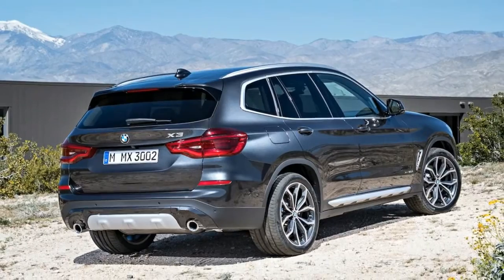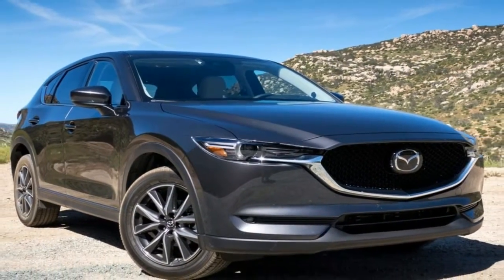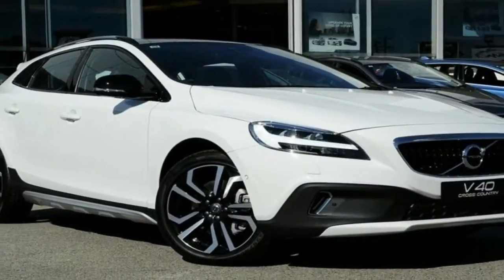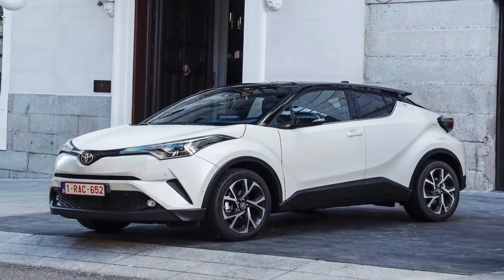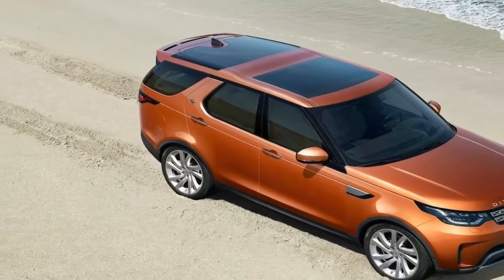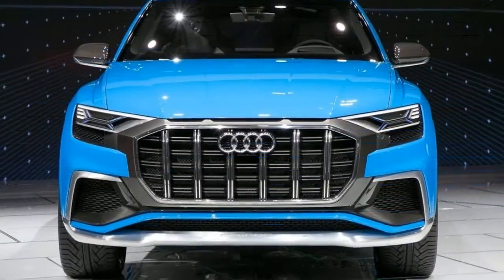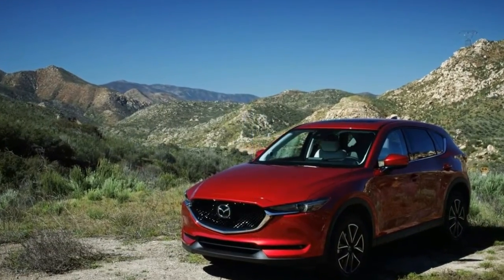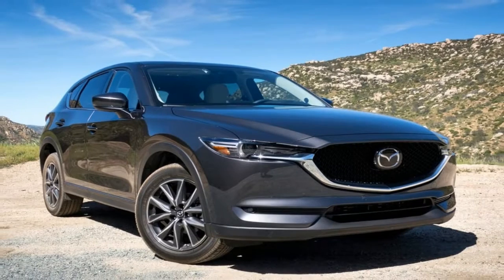Hot News !!! TOP 10 Best SUV 2018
Hot News  !!!  TOP 10 Best SUV 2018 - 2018 Citroën C4 Picasso: relies entirely on comfort – Spacious, well laid out and with all respect: it can be summed up as the qualities of the New Citroën C4 Grand Picasso. In the version tested, the French showed itself also thirsty little minivan, thanks to 1.6 turbodiesel which, in our testing, has covered on average more than 17 km/liter: a good result, especially considering that it was paired with an automatic transmission comfy in gear in gear, but slow souplesse in steps when she gets the rhythm of riding. Impractical the lever behind the wheel to select the parking mode, forward, “retro” and crazy.
2018 Citroën C4 Picasso review and Price

Those looking for a minivan that can comfortably carry five adults with luggage in tow, and to do so in a bright and well presented, can point the 2018 Citroën C4 Picasso. That is not lacking in originality in shapes. Among the engines, the “millesei” in domestic fuel oil 120 horses is the right choice: combines a nice brio with more than decent. Less happy, however, with an automatic transmission rather slow (and with a little practice driving with traditional lever positions P, N, q, R). Even the suspension is calibrated to make travel comfortable: effectively filter out holes, but they do lay several cars travelling fast cornering. However, security is not missing: good roadholding, and very ready Esp intervention (by the way, the French won in 2013, MPV 5-star Euro NCAP). The Exclusive has sensors to the blind spot of rear-view mirrors, while the alarm against accidental exits lane is on request. Not provided, instead, the warning against hit of sleep or automatic emergency braking.The Price of New 2018 Citroën C4 Picasso is Around 32.750 Euro

██████ GET DAILY UPDATES! NOW! ██████